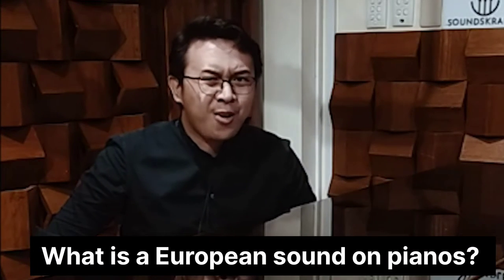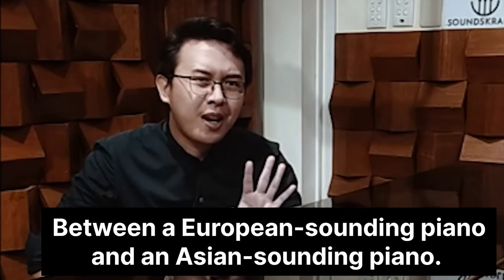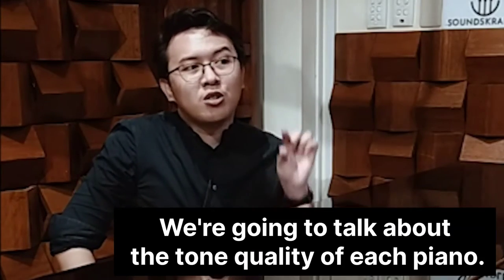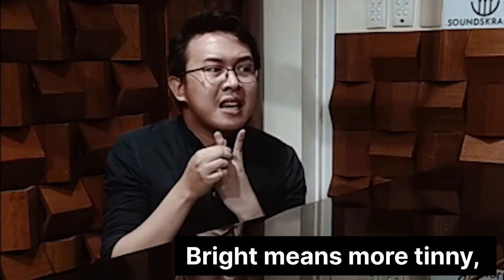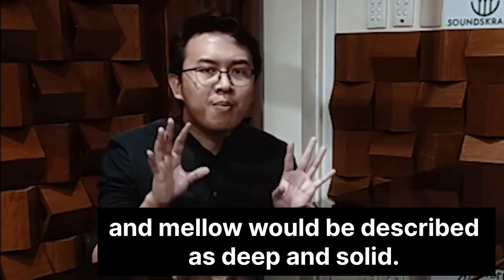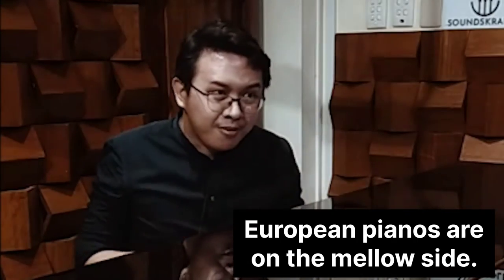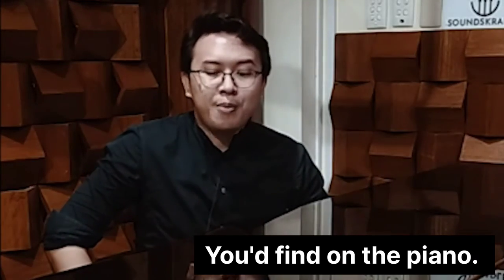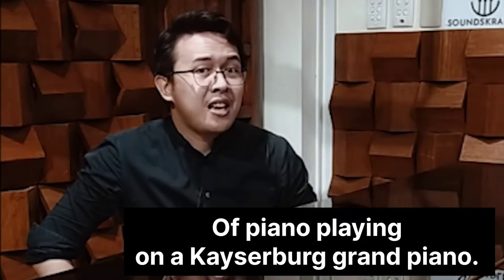What Does a European Piano Sound Like?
What makes a European-sounding piano different from Asian piano? 🤔

It boils down to the difference in tone quality. There are bright tones and mellow tones, with European and Asian pianos having more of one over the other.

To understand the difference, watch until the end of the video to hear a sample of our Swiss-designed Kayserburg grand piano 🎹🎵

Do you want to know more about our European-sounding piano selections? Talk to us now!